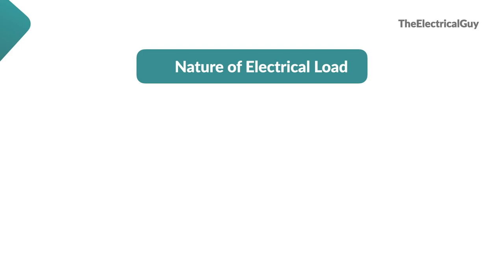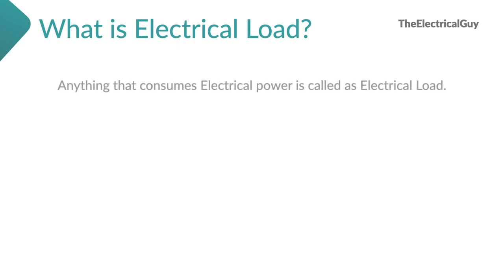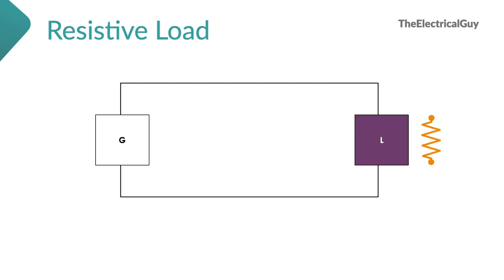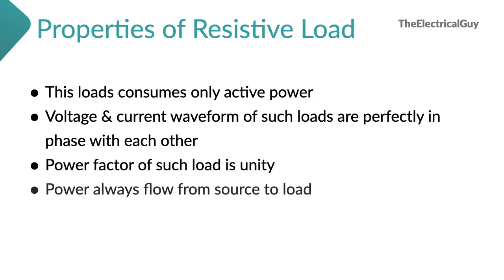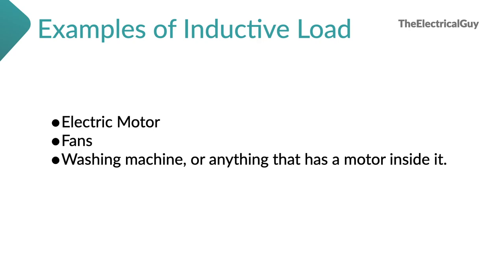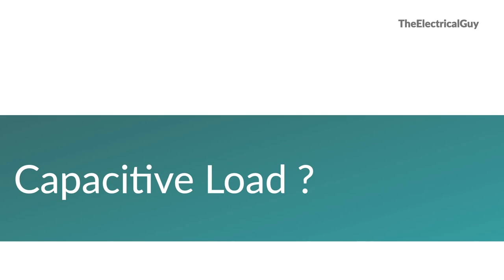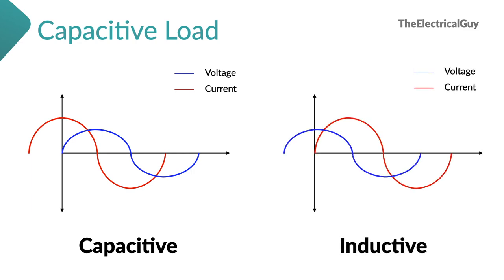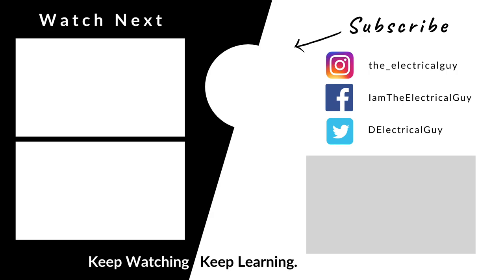Types of Electrical Load | Resistive, Inductive & Capacitive Load | Explained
In this video, types of electrical loads are explained in easiest way. Resistive load, inductive load and capacitive load is explained. Also, one of the misconception about electrical load is highlighted.

Recommend videos -

Timeline -

0:00 Intro
0:27 Important to know
1:09 What is Electrical Load
2:01 Resistive load
3:53 Inductive load
6:26 Capacitive load?